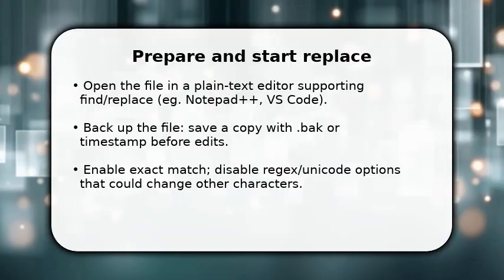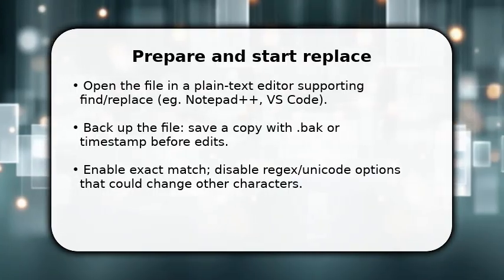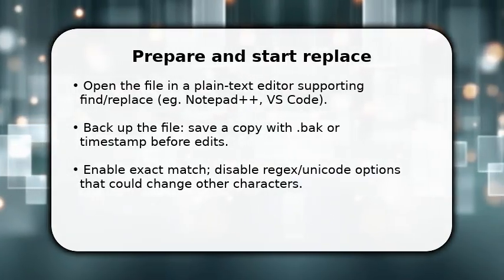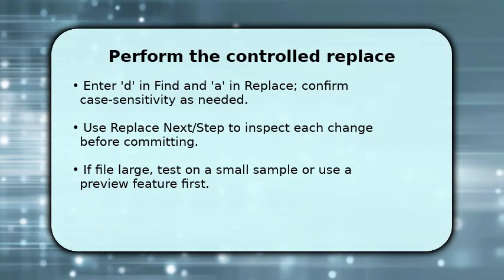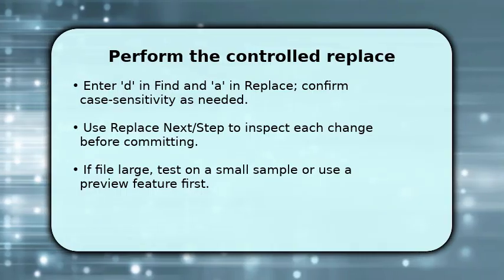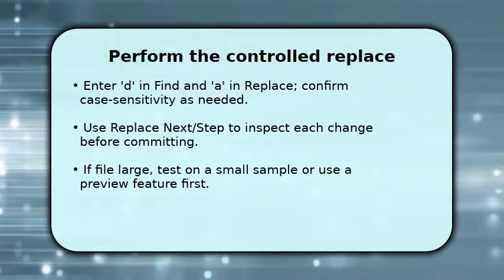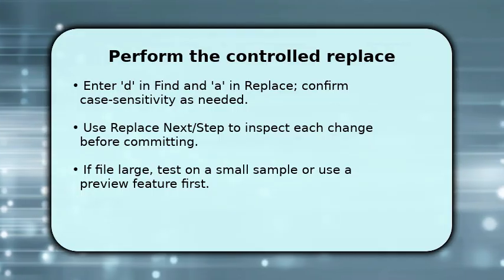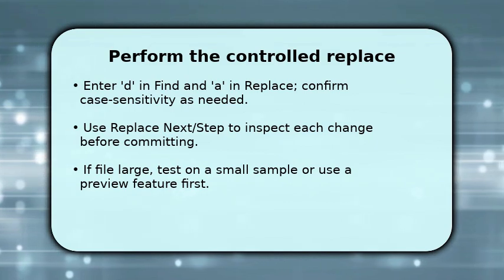How to Change a D to an a (only Way)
Learn the correct way to change 'd' into an 'a'. This tutorial covers essential typing techniques, including finger placement and practice drills. Master this common spelling correction quickly.